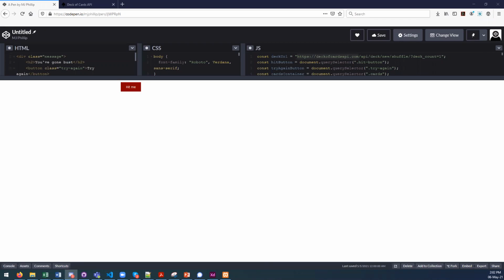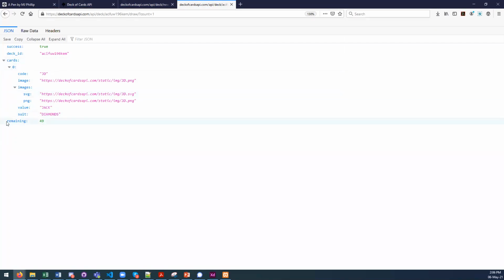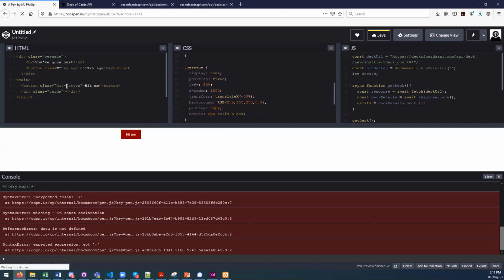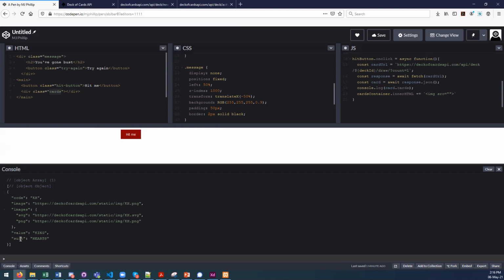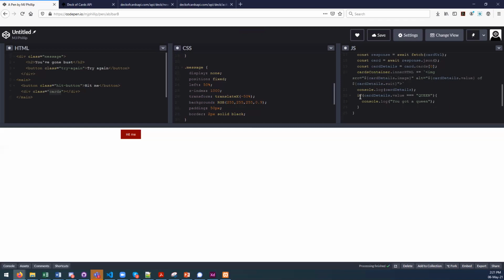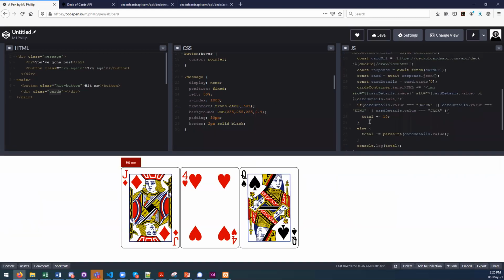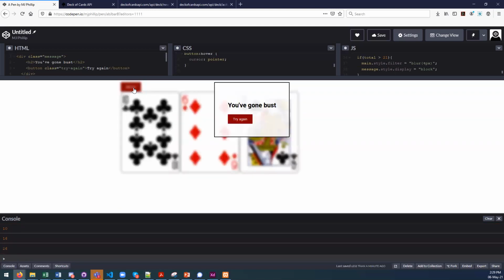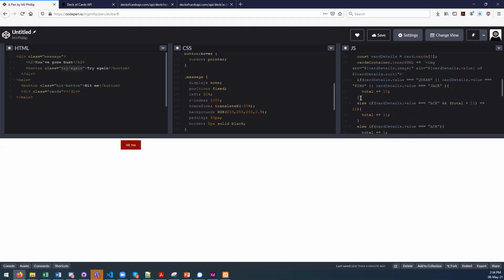Black Jack card game showing API calls and conditional statements